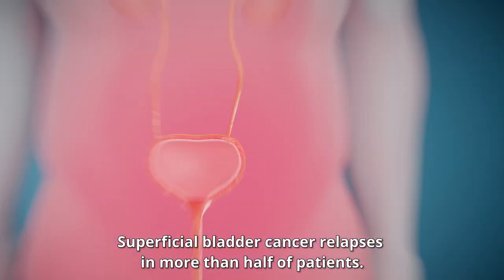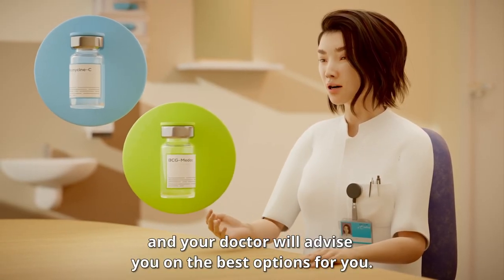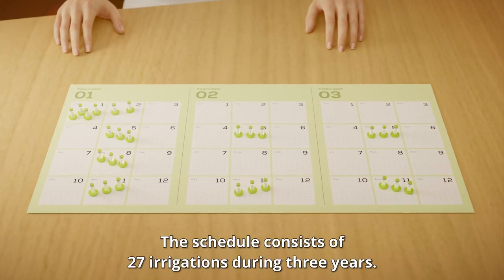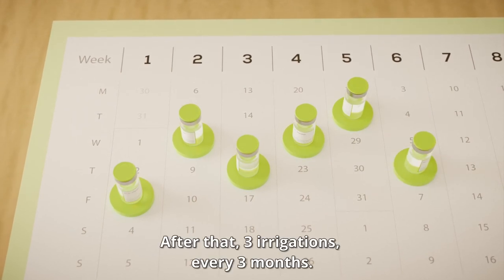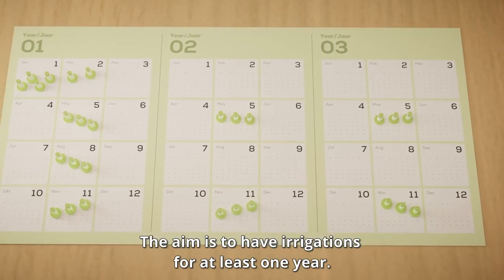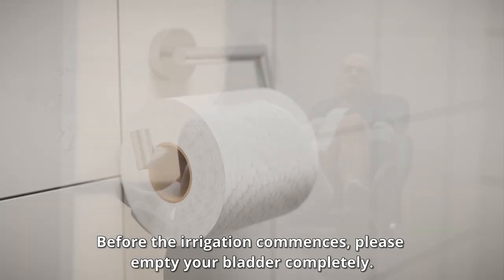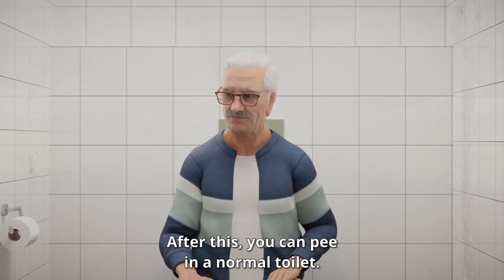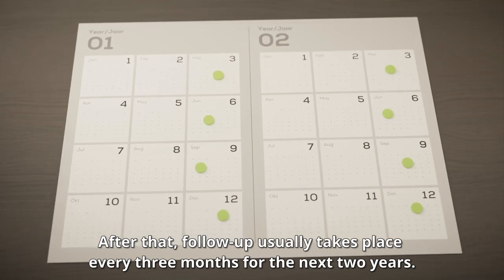Blaasspoeling BCG EN